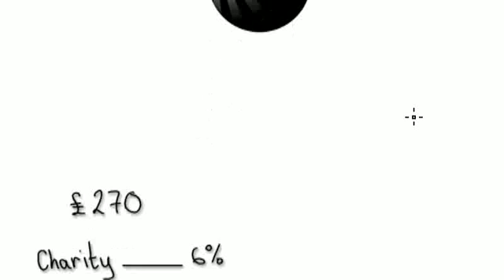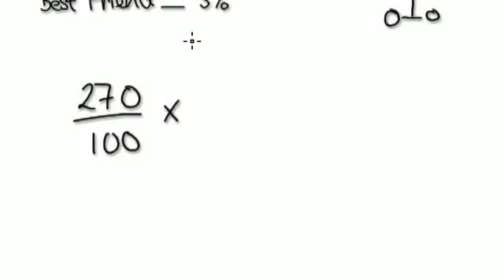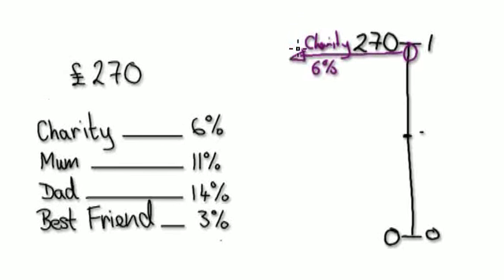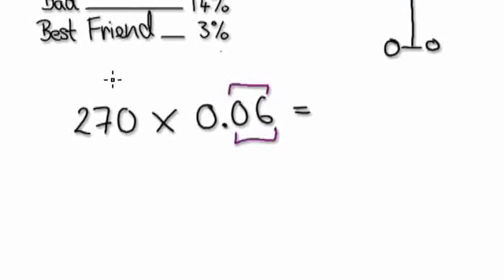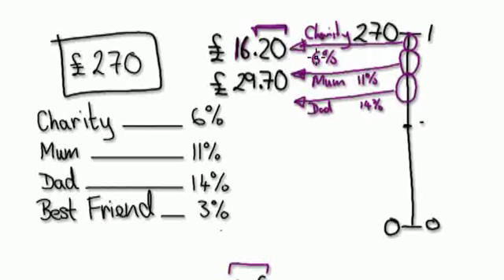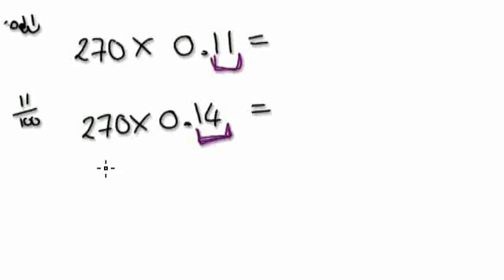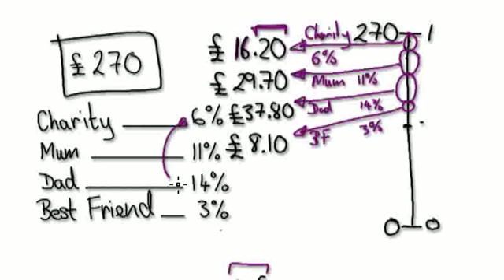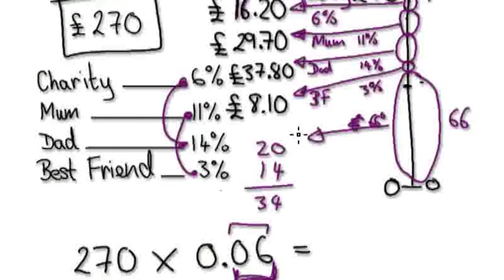Video 366 - Percentages Explained - Example 3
Percentages explained